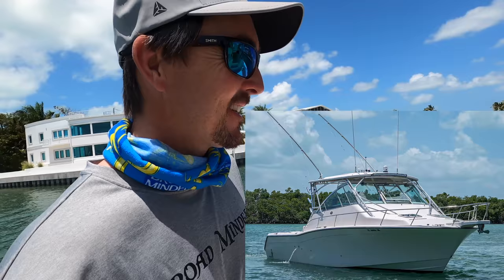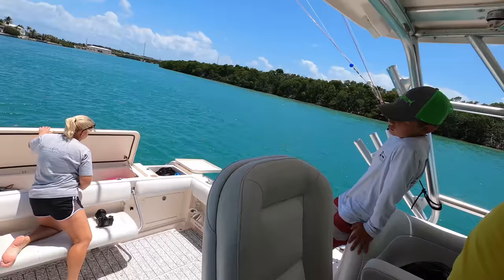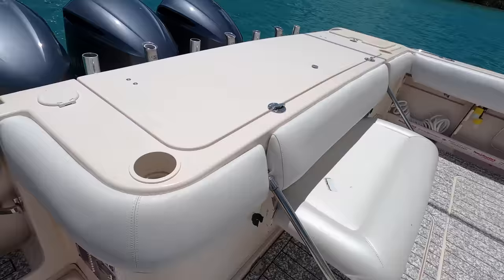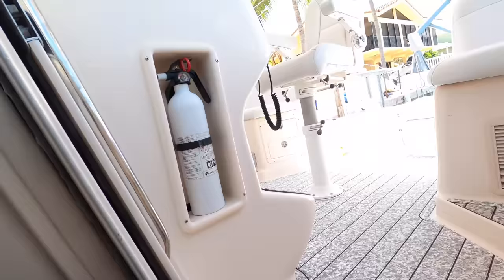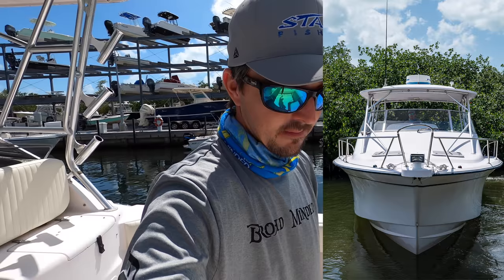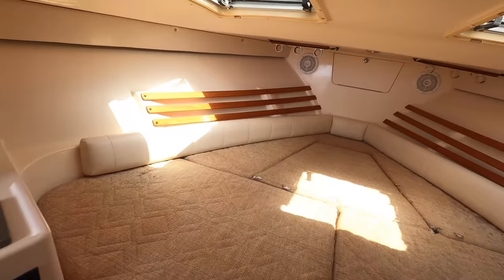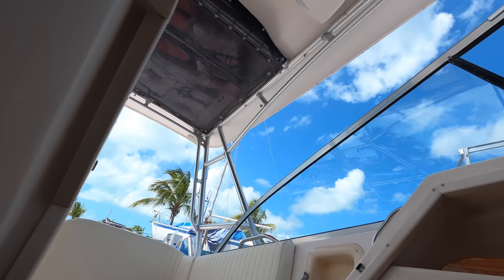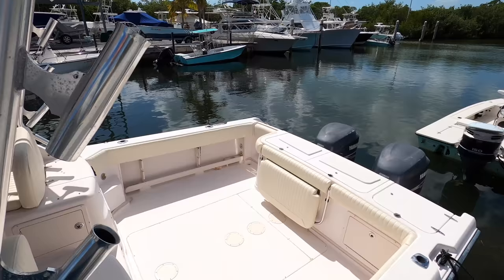2 NEW Listings! 33 Grady White and 36 Grady White Boats for Sale!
We have two new listings at RKH Yacht. Check out this 33 Grady white and this 36 Grady white.

If you wanna buy or sell a boat I may be able to help .

NEW BROAD MINDED BOAT SHIRTS

NEW STANZ PERFORMACE SHIRTS

NEW STANZ HOODED PERFORMANCE SHIRTS

NEW STANZ FISHING hoody

Buy a STANZ FISHING HAT

STANZ sword logo hats

Flexfit STANZ Fishing hats